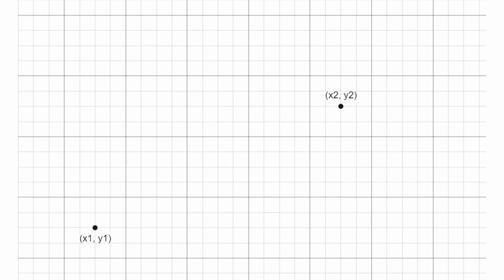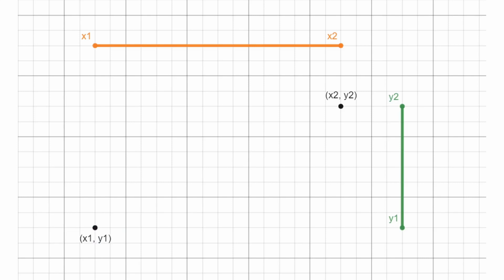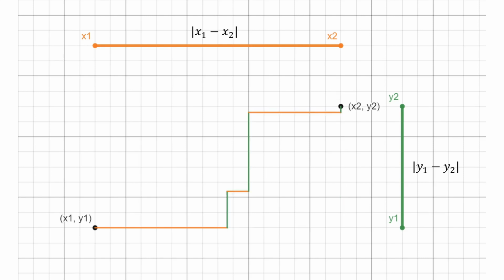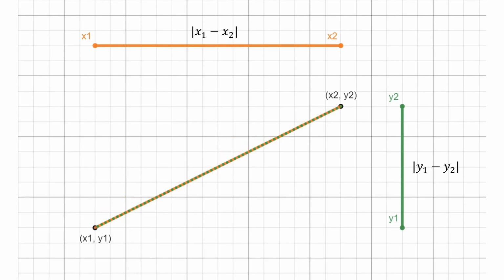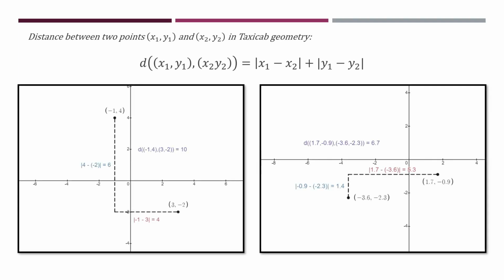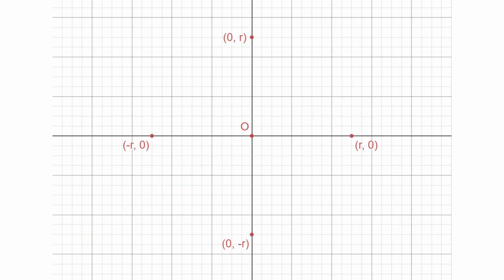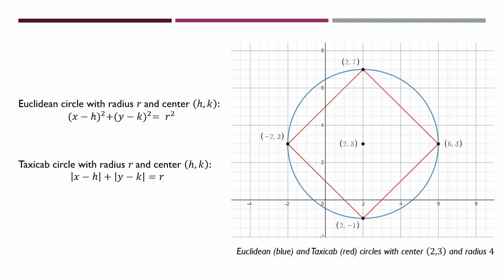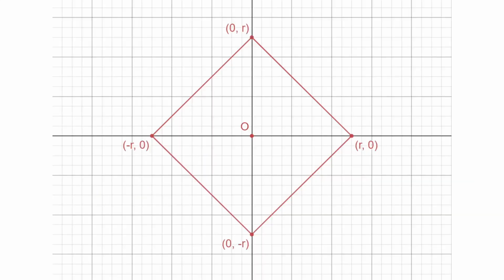Project 3: Taxicab Geometry